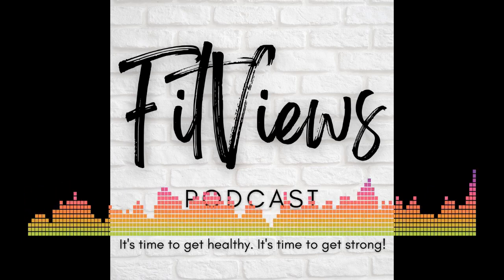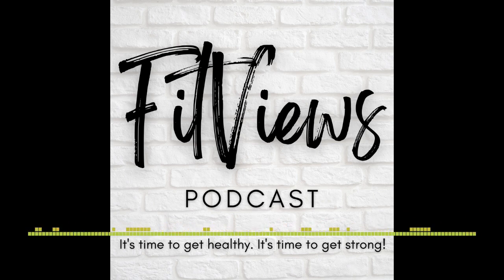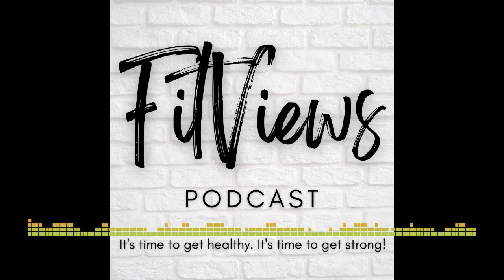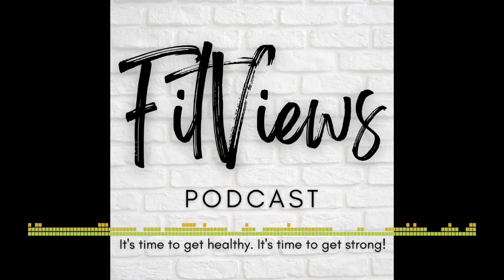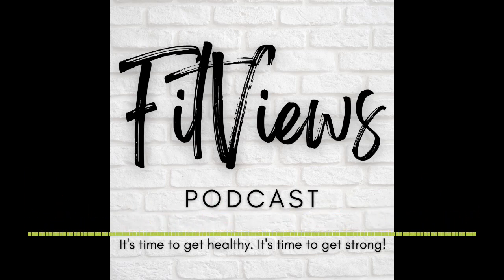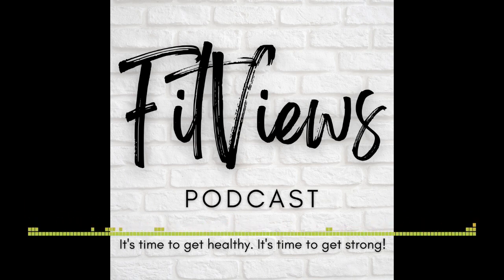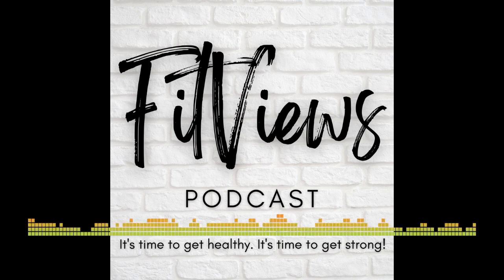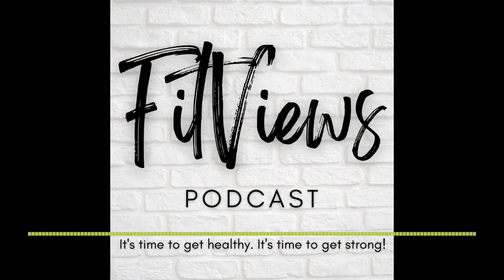FitViews Podcast Episode 2: Getting Started with Activity Tracking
Episode 2 - Getting Started with Activity Tracking

Tracking your activity is a great place to start when making a healthy lifestyle change. Today we discuss how to get started tracking your activity, daily steps, and workout tracking.

Check out Kerri's Amazon Influencer page full of lists of her favorite fitness gear, keto stuff, etc

Garmin vivofit 4

Fitbit trackers

Believe Journal

Bodyminder Journal